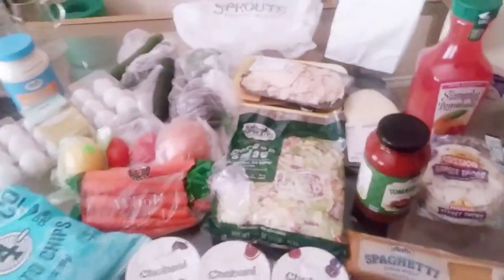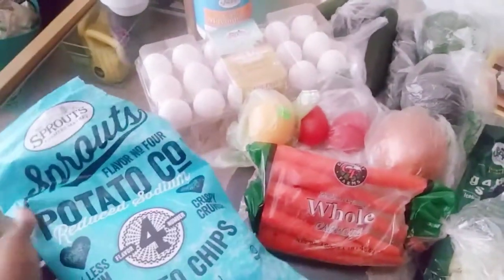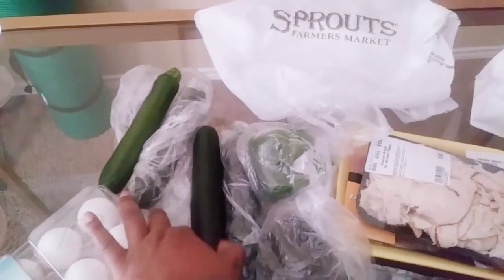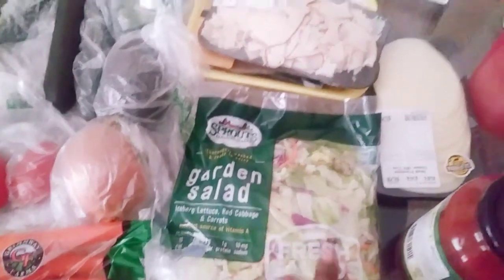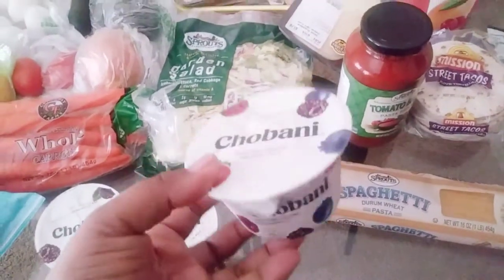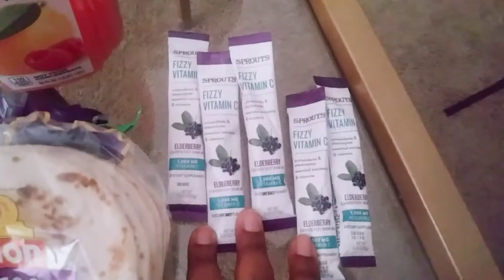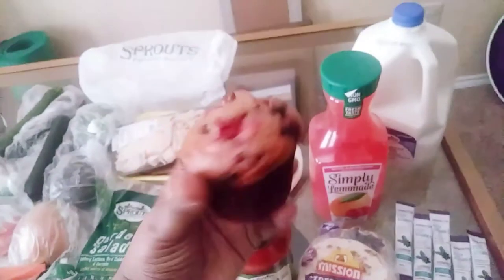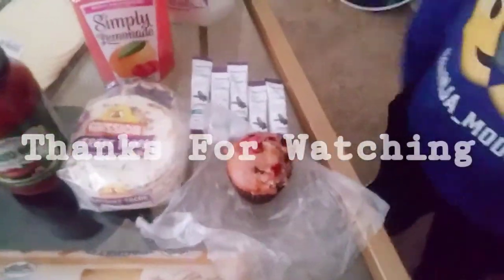Sprouts Market Gorcery Haul